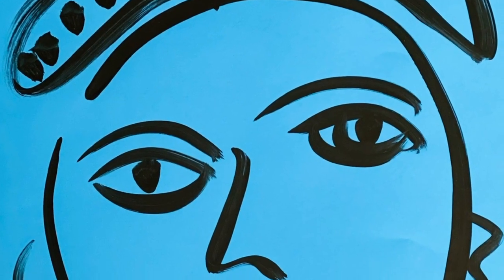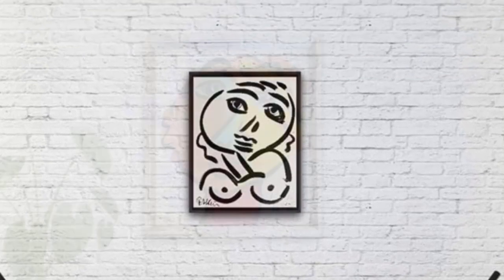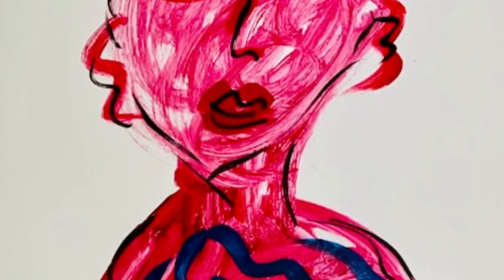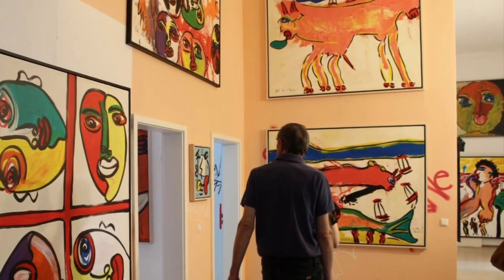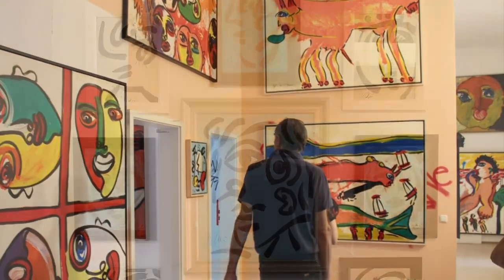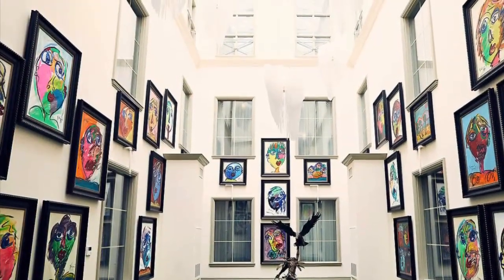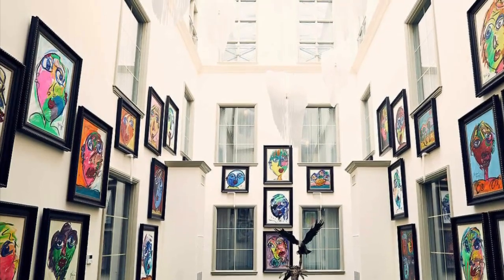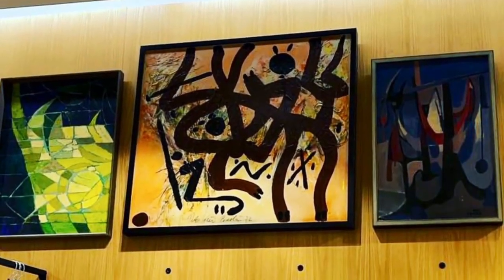Stono Gallery Presents Peter Keil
A short video on the work of Peter Keil presented by Stono Gallery.
Original Paintings by Keil available for purchase at Stono Gallery.